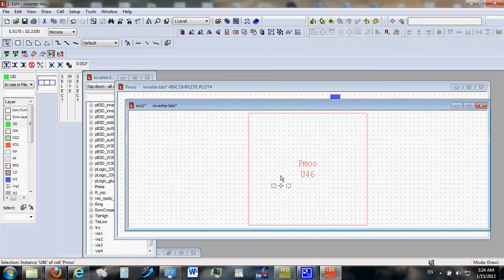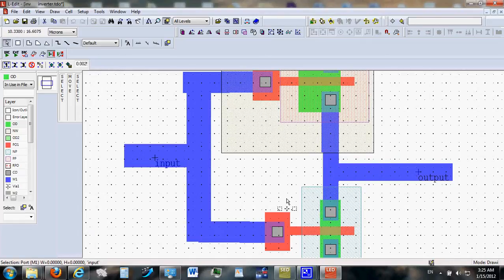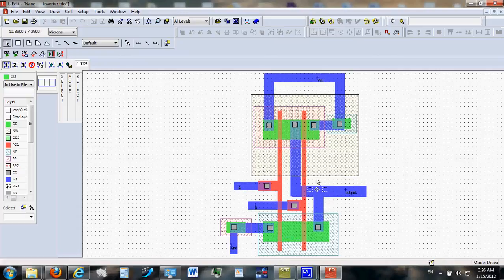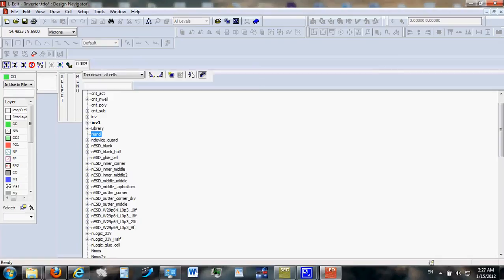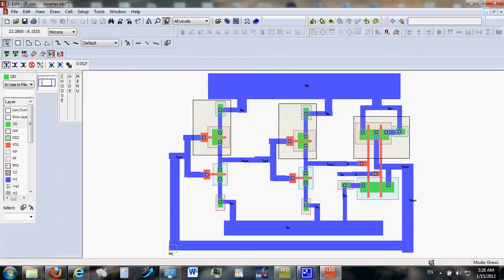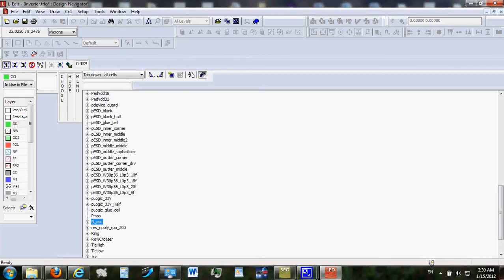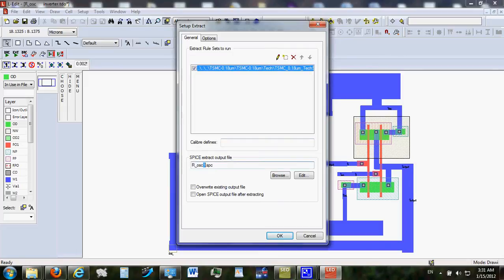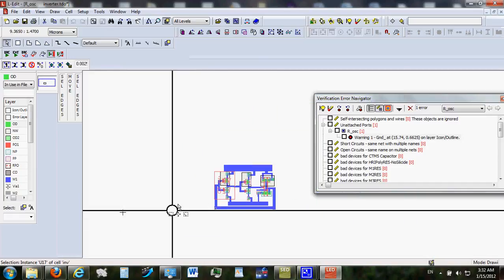L-edit Tanner EDA tools fullCustom-2.avi